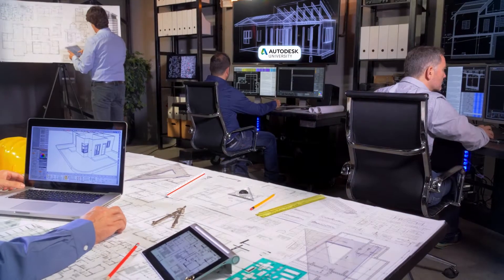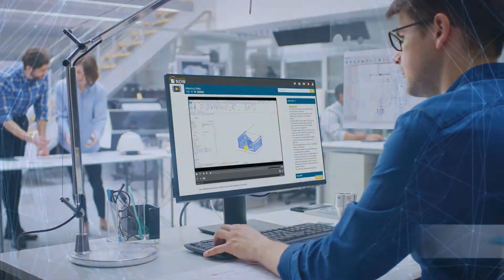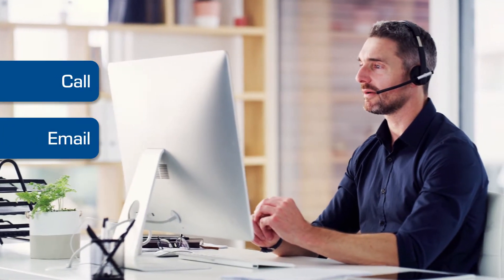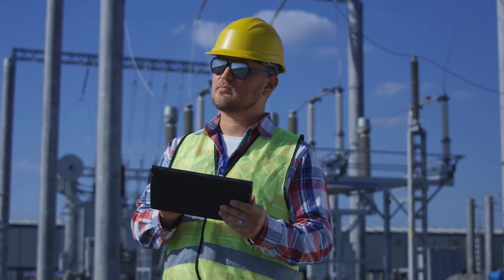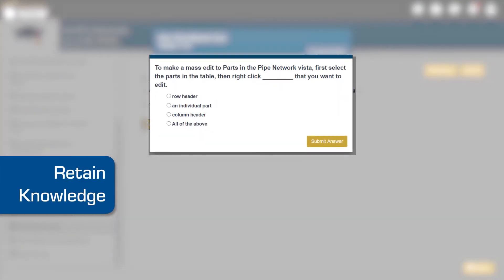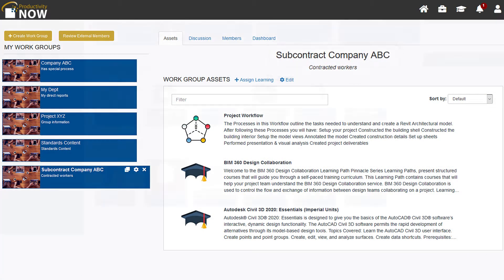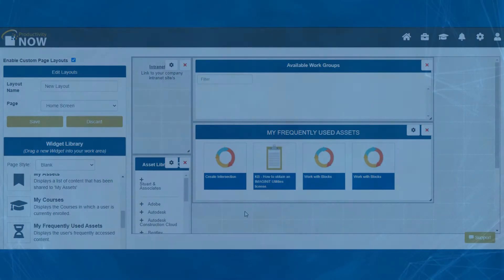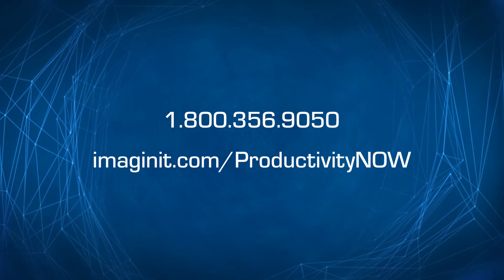Welcome to ProductivityNOW for Autodesk Users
When members of your design team are stuck, how do they get the answers they need to get back on track - and back to work - right away?

ProductivityNOW is the proven professional development and technical support platform used by thousands of BIM and CAD teams to achieve high levels of accuracy and consistency.

ProductivityNOW enables continuous learning, consistent design standards, knowledge capture, and sharing; and dramatically increasing your team’s productivity. Watch this video and discover how this online platform boosts productivity with fast, timesaving tools.